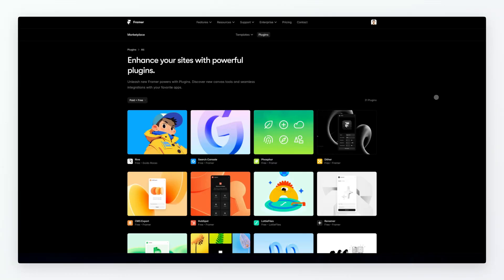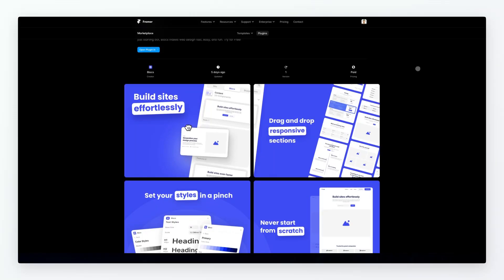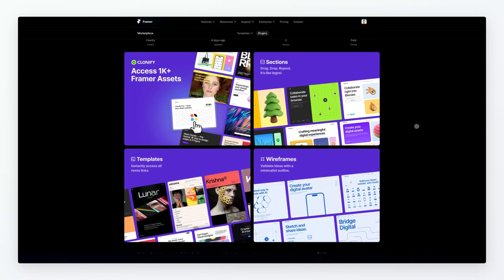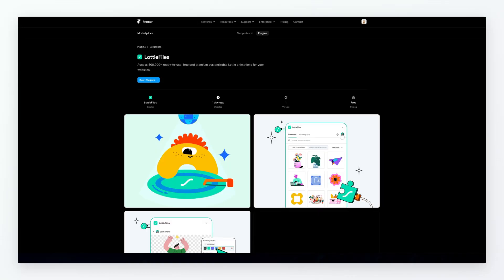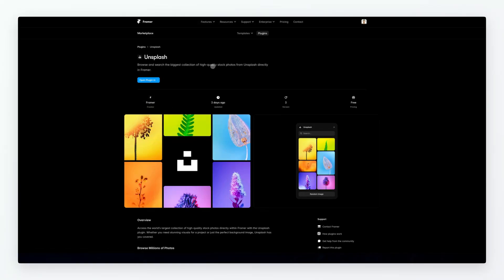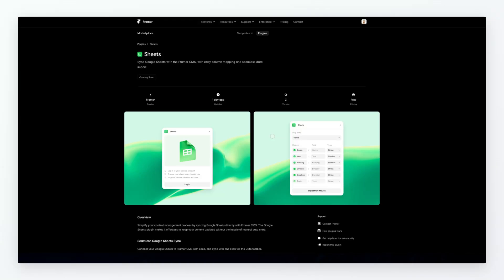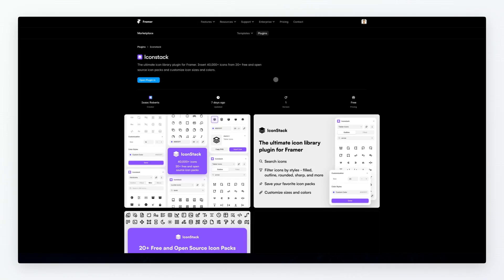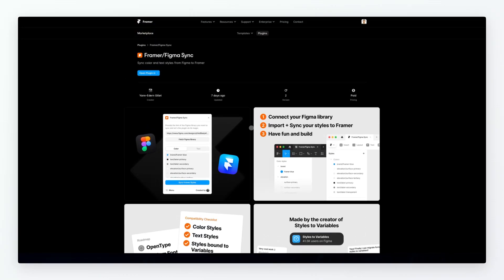12 Essential Framer Plugins in 2024